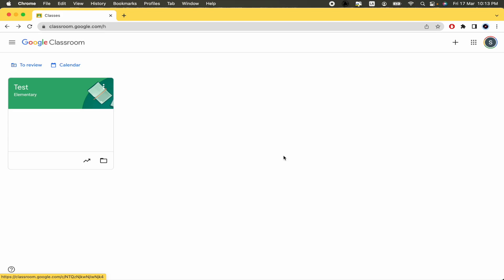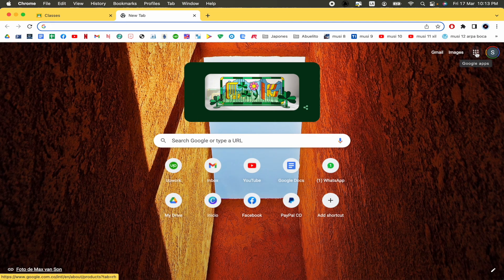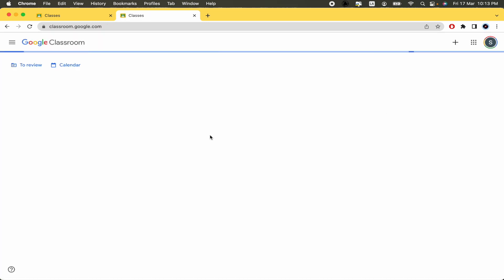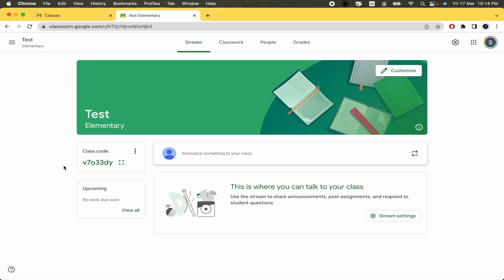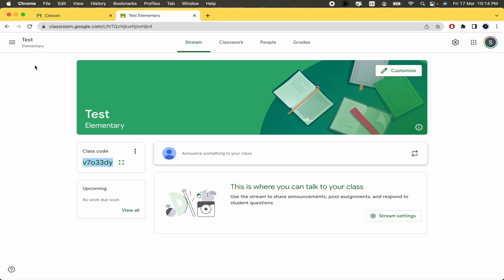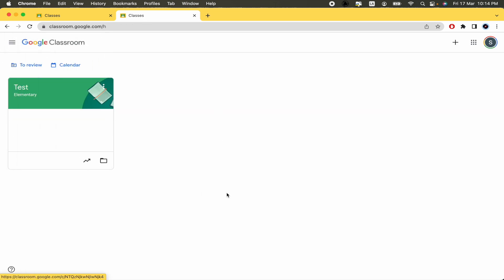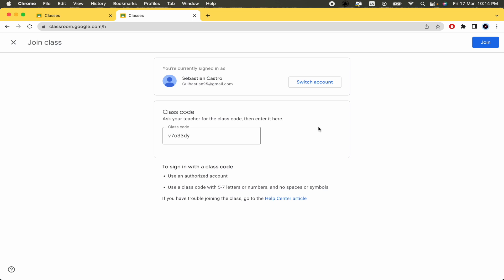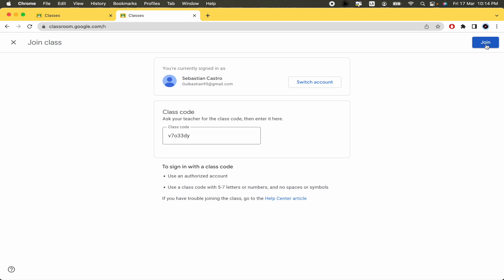How to Find the Class Code in Google Classroom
In this video I'll show you How to Find the Class Code in Google Classroom . Thw method is very simple and clearly described in the video. Follow all of the steps and succesfully solve your problem!